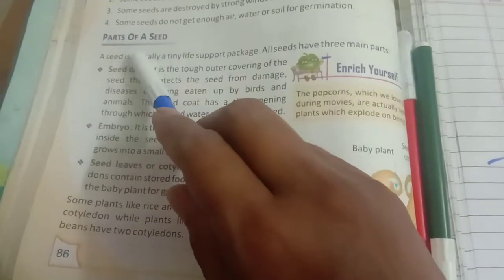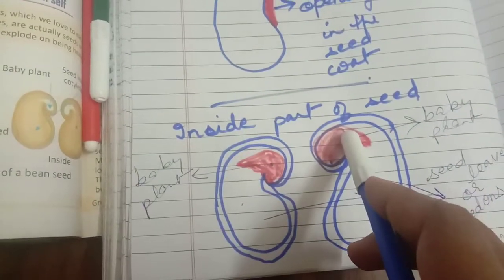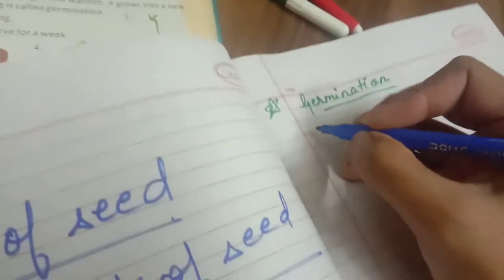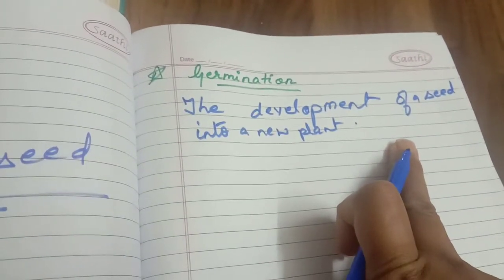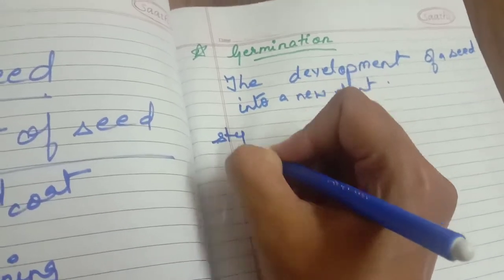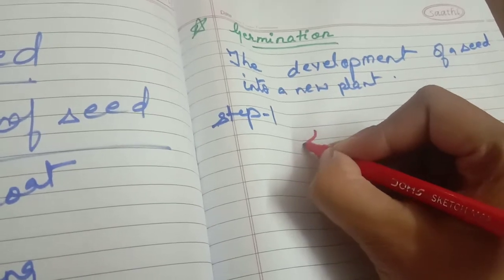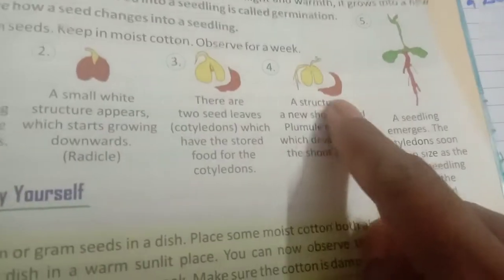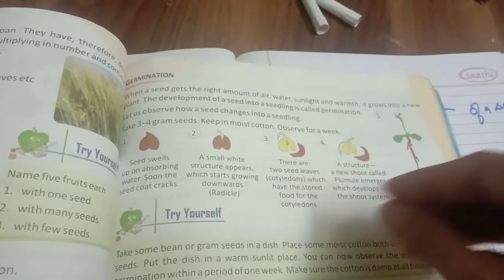Subject EVS chapter11 class5